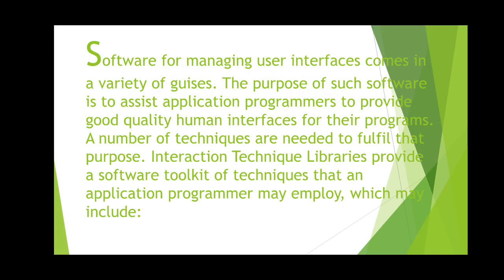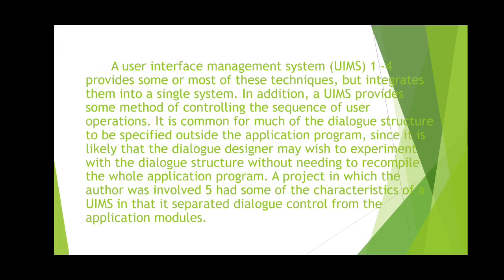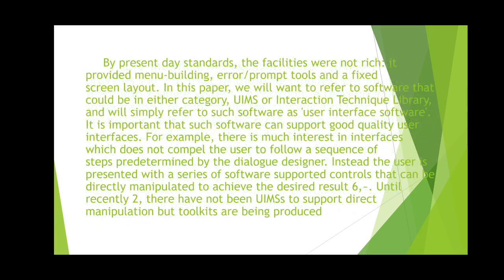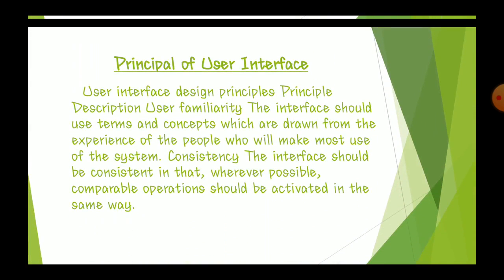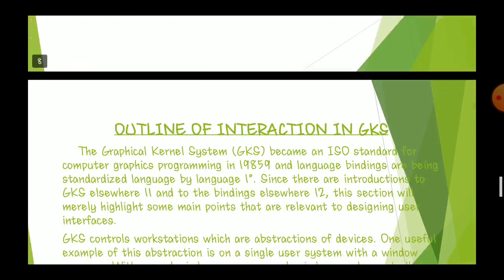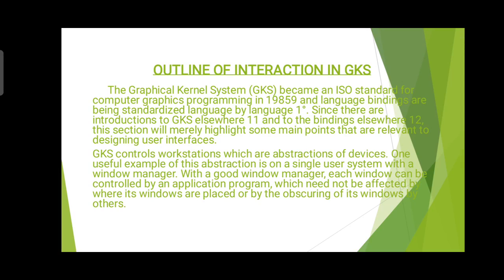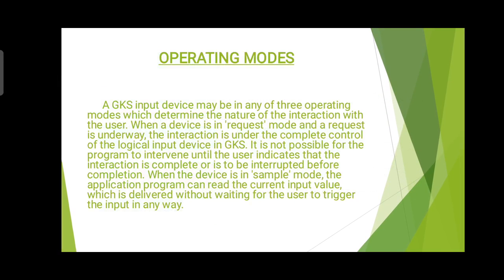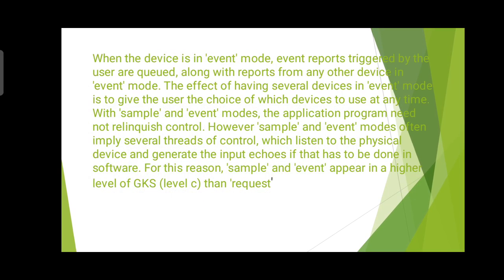Screen cast activity-user interface system